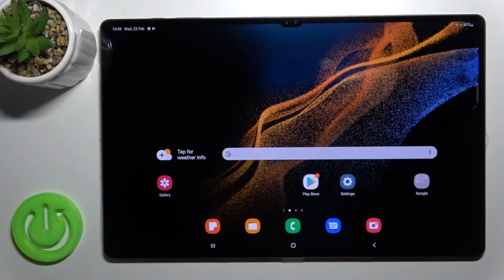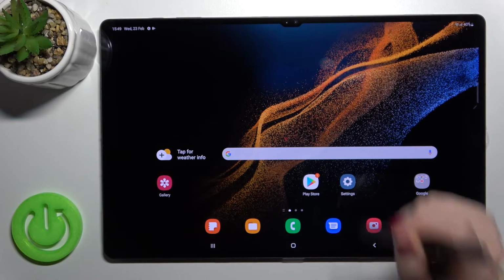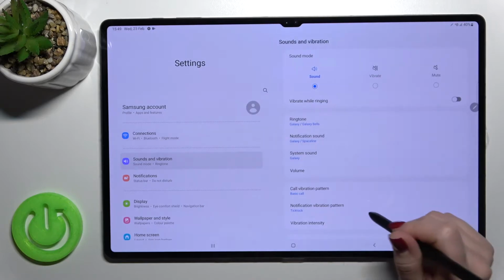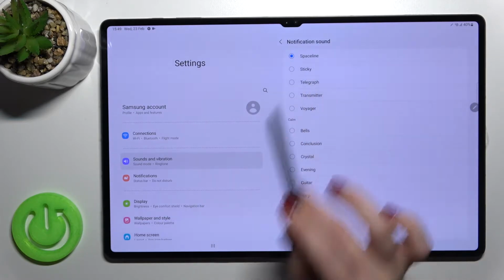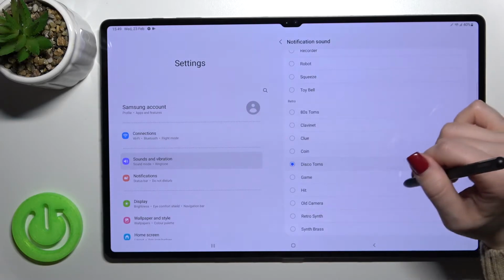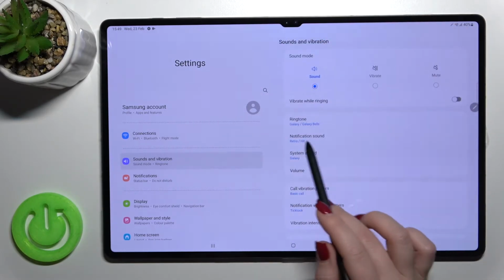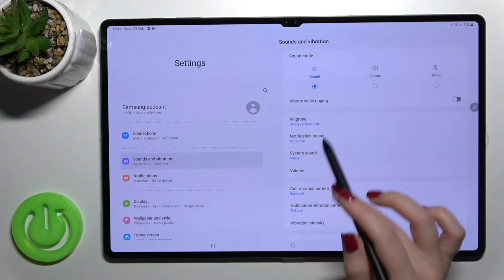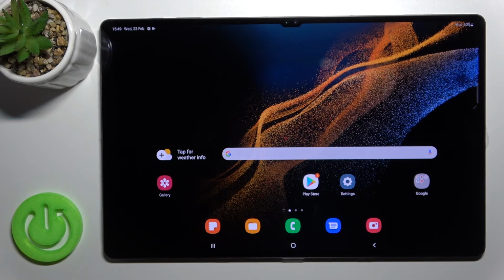How to Change Notification Sound in SAMSUNG Galaxy Tab S8 Ultra – Set New Notification Sound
If you’re wondering how to change notification sound in SAMSUNG Galaxy Tab S8 Ultra, then here we are coming with help! In this tutorial we would like to share with you how easily you can find proper sound section and how to manage them. Thanks to this you’ll be able to pick totally different notification sound. So let’s follow all shown steps and successfully set new notification sound.